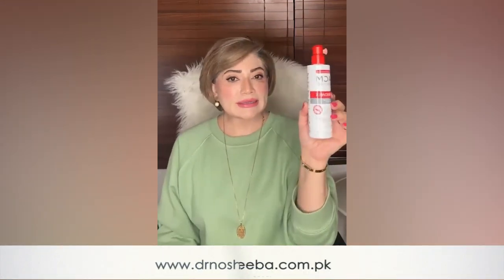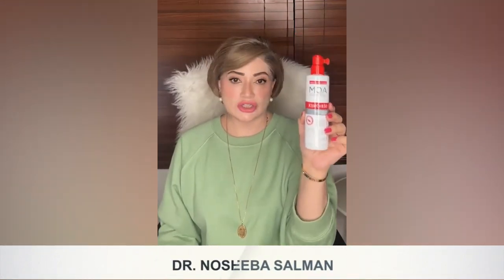Simple Routine for Oily Skin | Dr. Nosheeba Salman